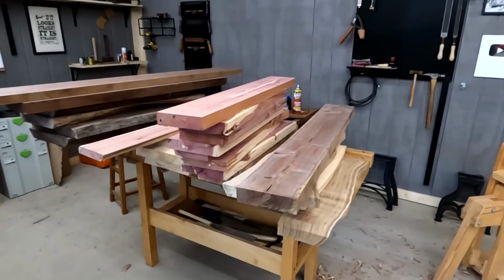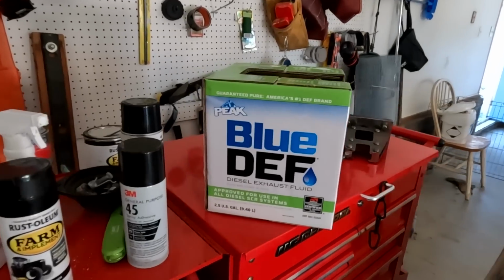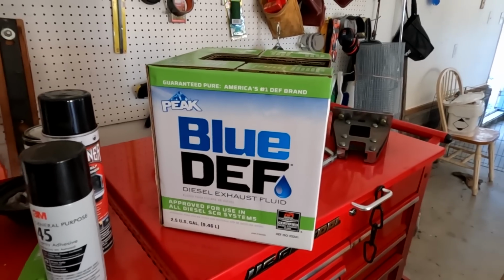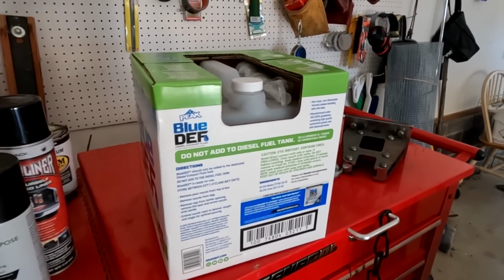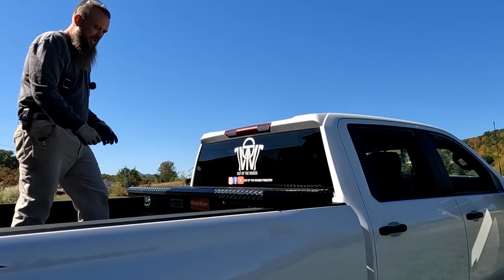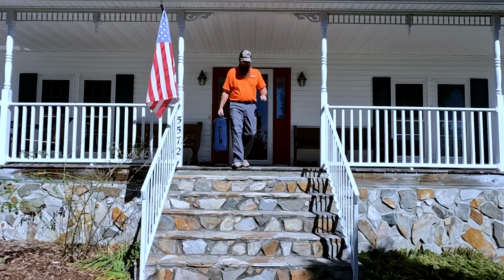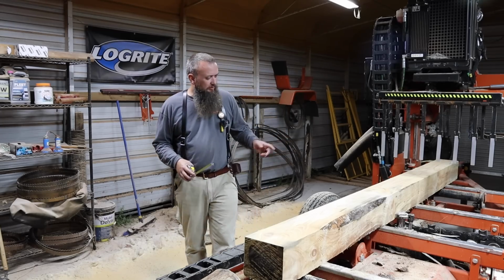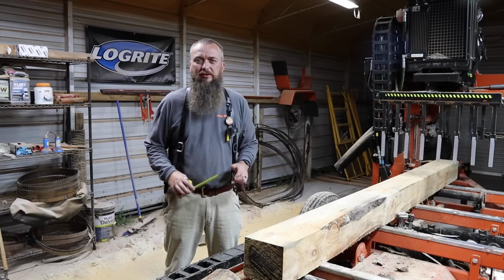This Machine Is A Big Money Maker! Better Than Expected.